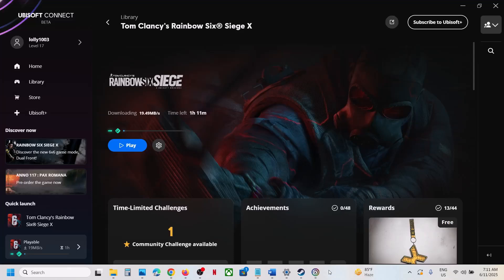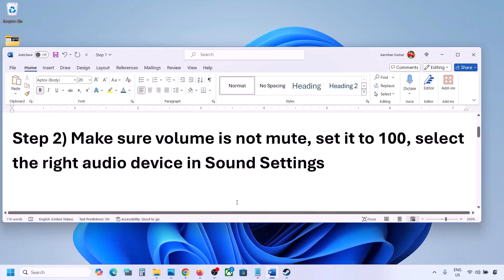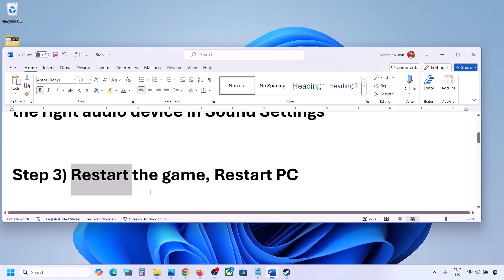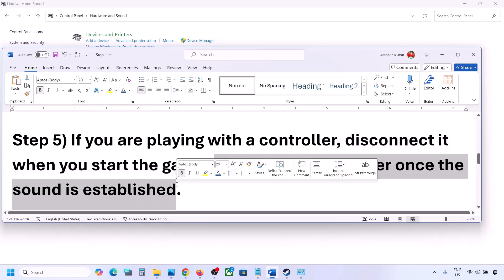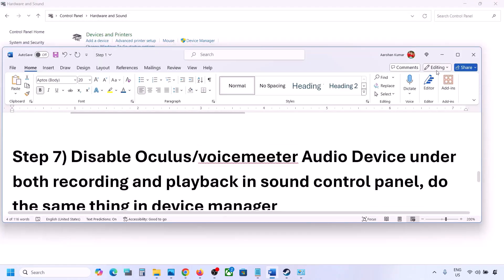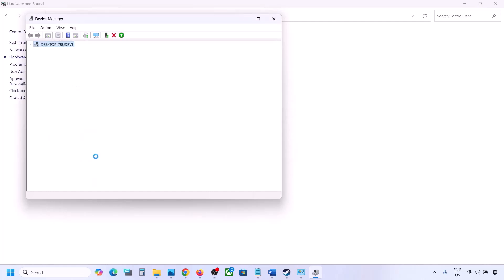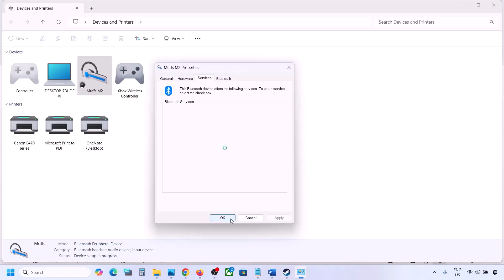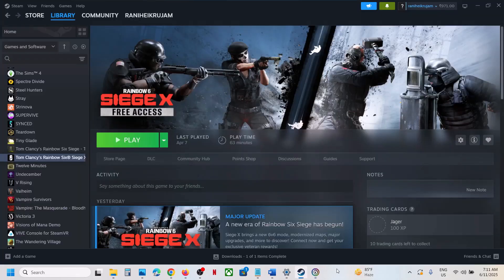Rainbow Six Siege X: Fix Audio Not Working, Fix Crackling, Muffled & Popping Audio PC